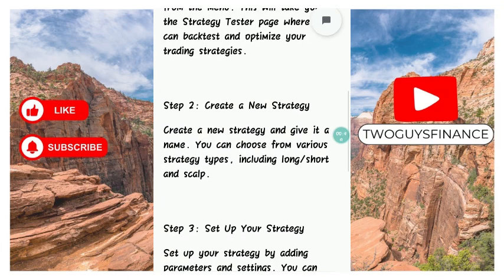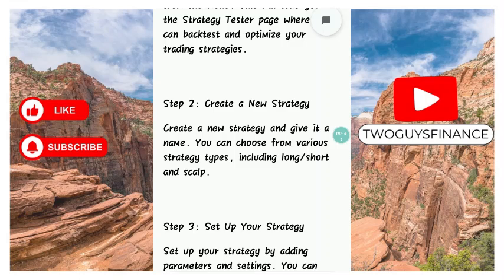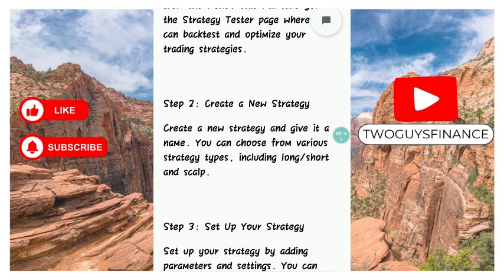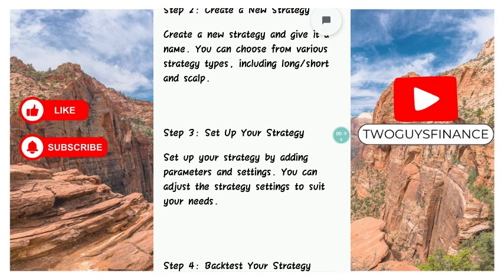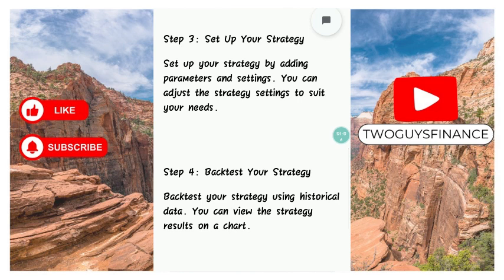HOW TO USE THE TRADINGVIEW STRATEGY TESTER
In This Video, you will learn about HOW TO USE THE TRADINGVIEW STRATEGY TESTER